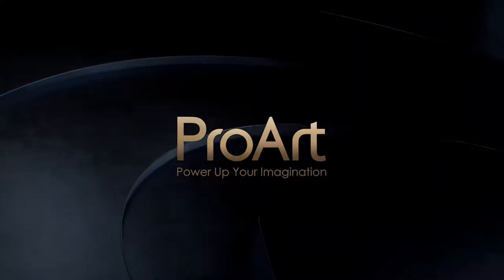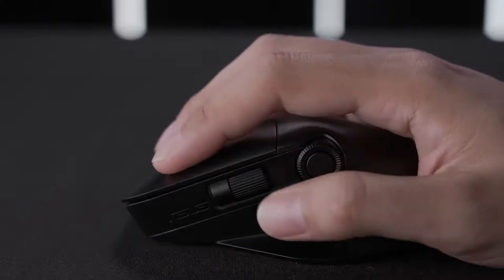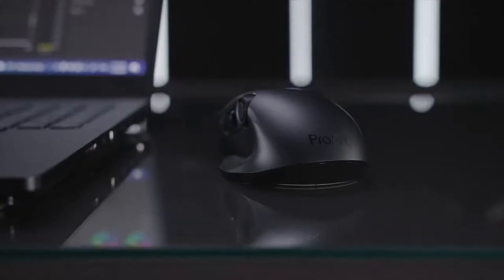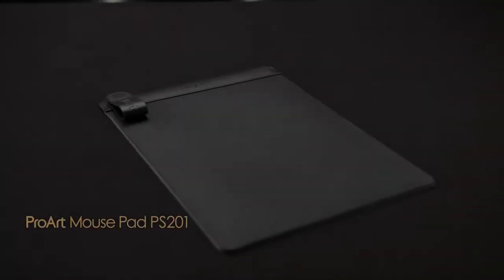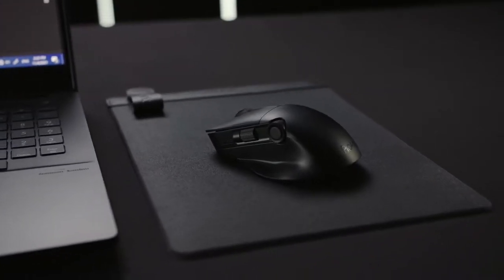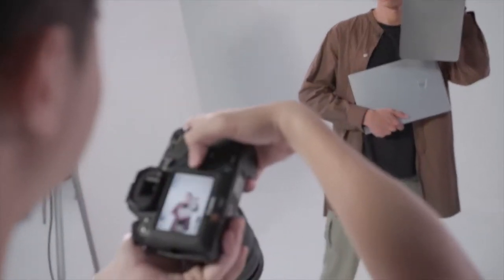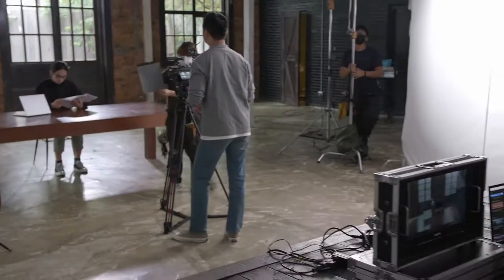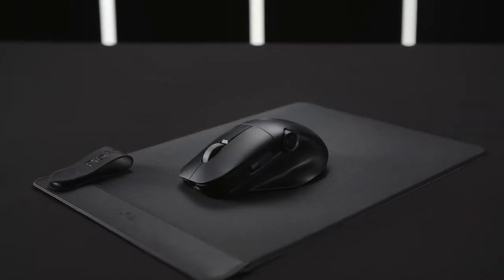A Product Tour of ProArt Mouse MD300 & ProArt Mouse Pad PS201 | ASUS MD300 & ProArt mouse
ProArt Mouse MD300 together with the precision-crafted ASUS ProArt Mouse Pad PS201 is designed to level up and boost creative workflow for a wide spectrum of creators. MD300 is the first mouse that works with ASUS Dial, allowing creators to make quick and precise settings adjustments in popular Adobe apps. This premium mouse also features a side scroll wheel and three buttons with professional-grade switches that provide tactile mouse clicks. PS201 has a stylish leather strip with two hidden magnets to dock your ASUS Pen, charging cable or other accessory. While the non-slip base double as a gray card for easy color calibration.

Overview 0:00-0:17
ProArt Mouse MD300   0:17-2:09
ProArt Mouse Pad PS201  2:09-3:07
ProArt accessories for amateur creators 3:07-3:33
ProArt accessories for photographers   3:33- 4:19
ProArt accessories for filmmakers   4:19-